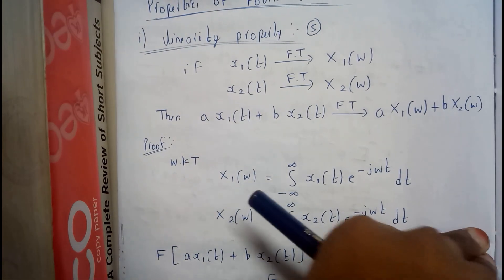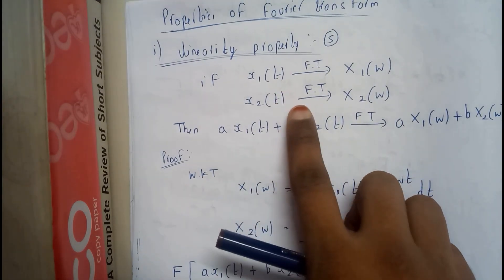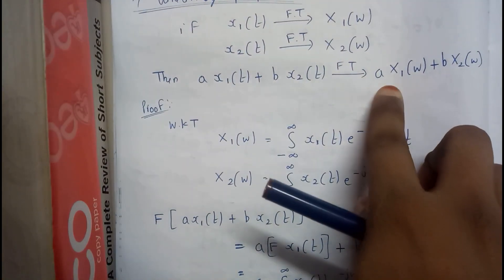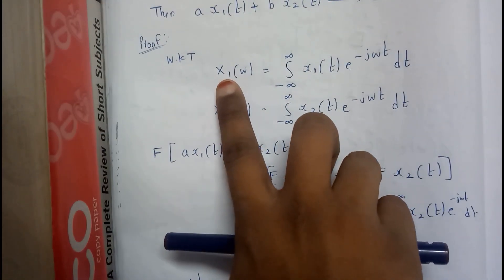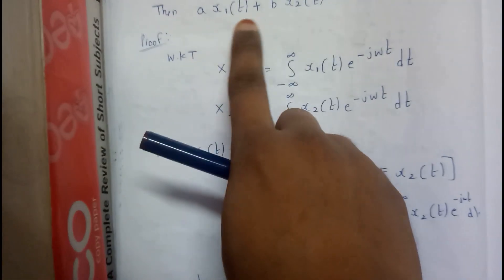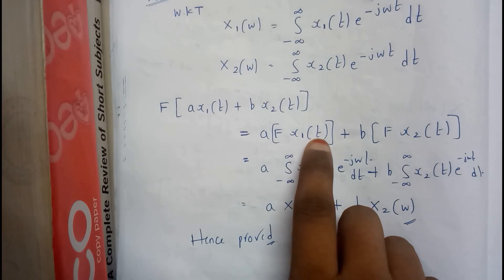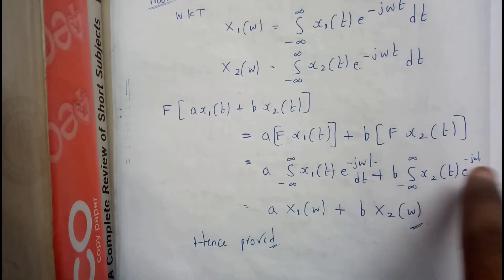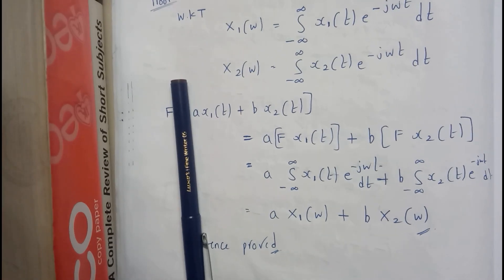5Linearity property ||SS ||SEM 4